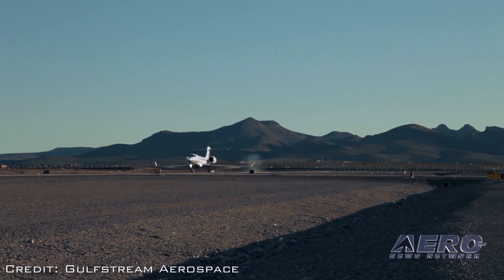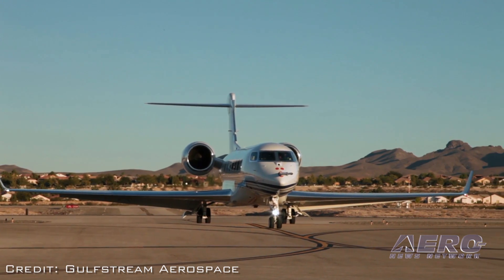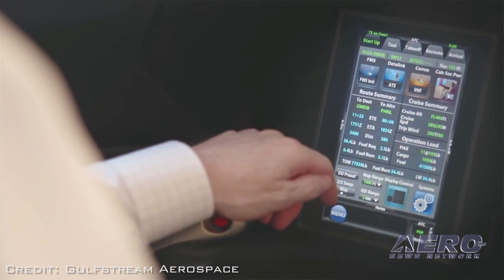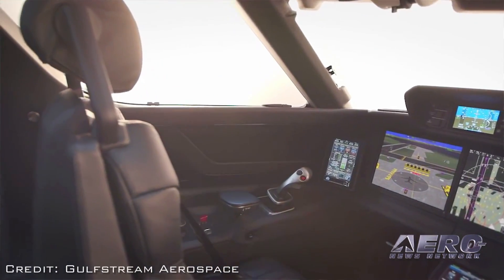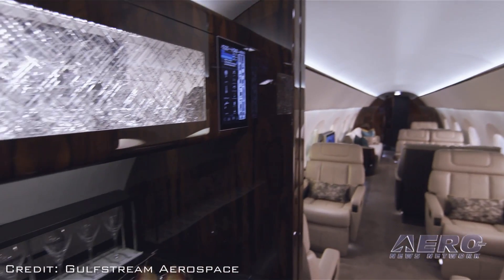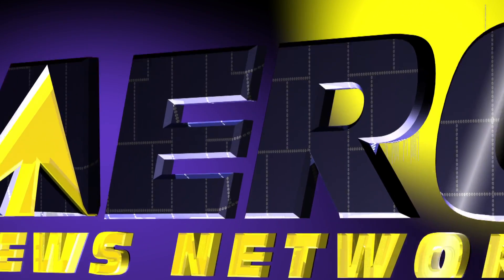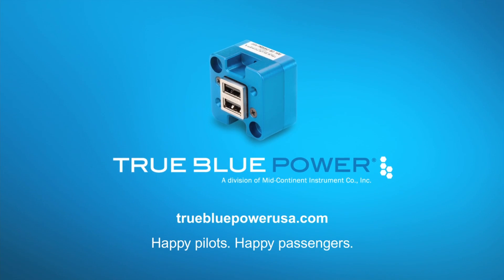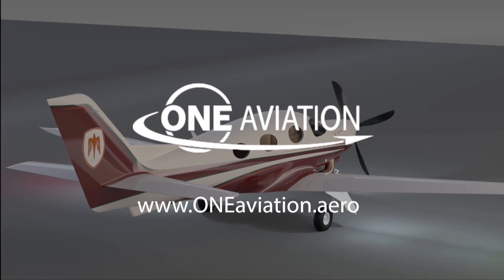Aero-TV: BizJet Royalty - A Gulfstream Update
Gulfstream Maintains An Enviable Leadership Role In The BizAv World

While at NBAA2015, ANN News Editor, Tom Patton, checked in with Gulfstream to get updated about their G500 and G600 airplane programs. Tom talked with Steve Cass, the Vice President of Tactical Marketing and Communications for Gulfstream Aerospace.

Cass said that the test programs are going very well and that both airplanes were able to make it in to NBAA2015. He said the flight test time is building and they have now flown at speeds up to Mach .99, which is about as close to the speed of sound as you can get without making the “big boom.”

Cass goes into detail about what they call the new “Symmetry Flight Deck,” and during the video you’ll see some great shots of the cockpit itself. This is certainly a part of the video you don’t want to pass up. The cabin interior is also discussed and a cabin mockup was on display at the NBAA convention.

Cass also talks about the business end of Gulfstream and provides a little insight into the future. To say that Gulfstream has always produce magnificent aircraft is an understatement, and this video shows you that they continue to travel in that direction.